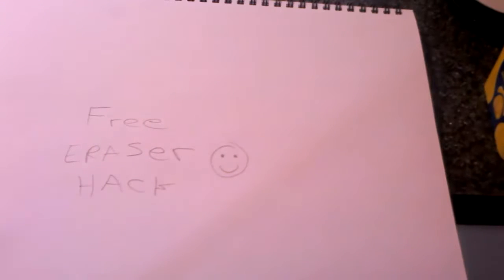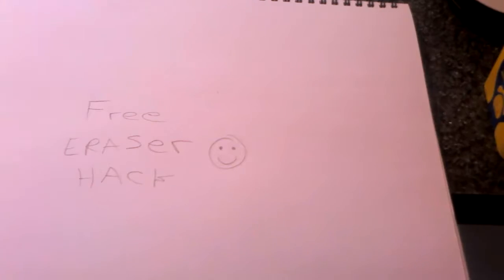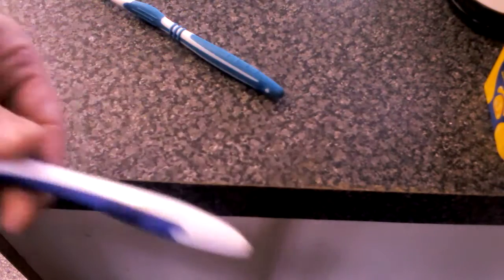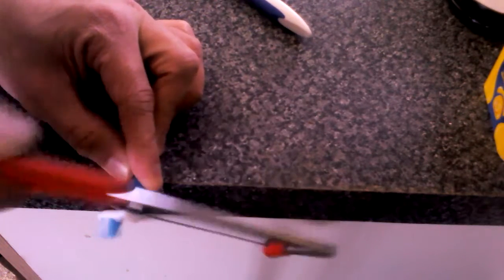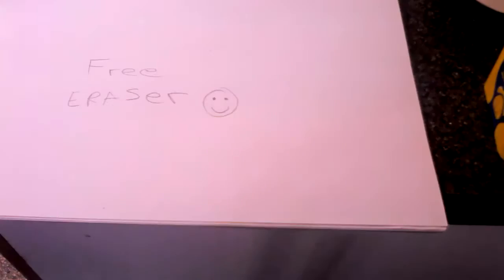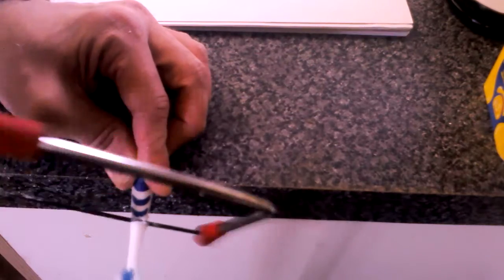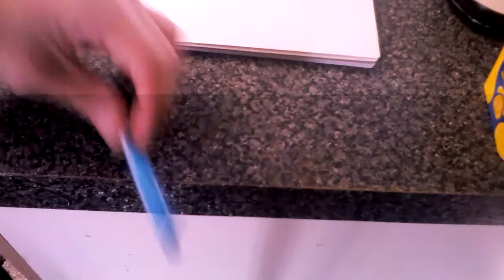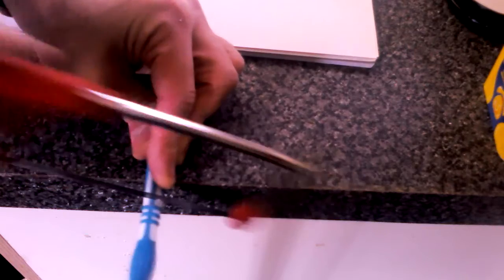Free erasers for life.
Never have to buy an eraser again!